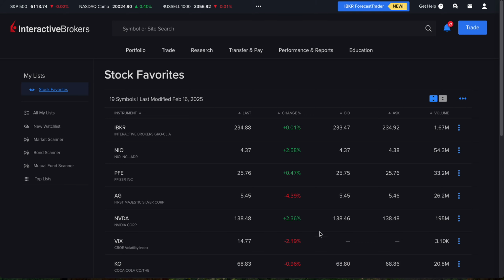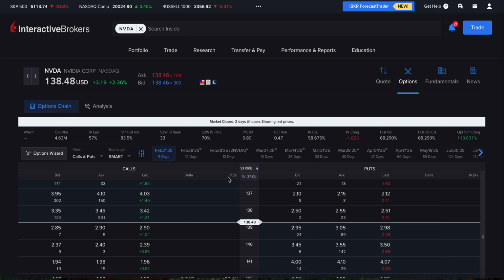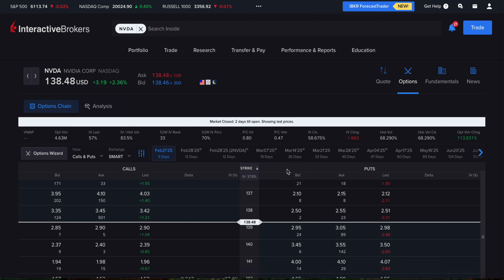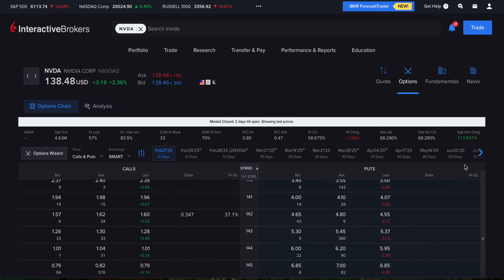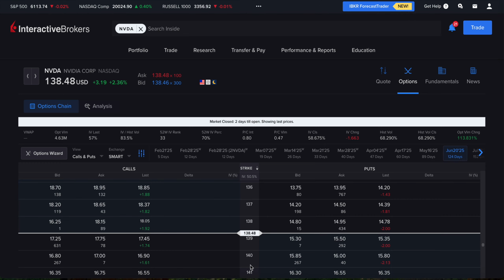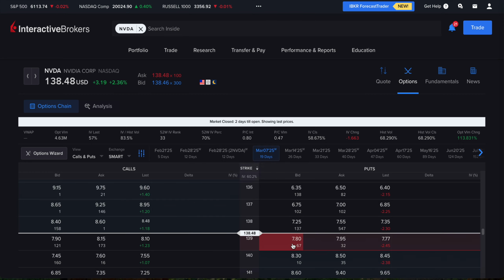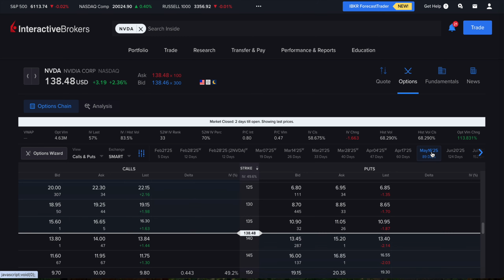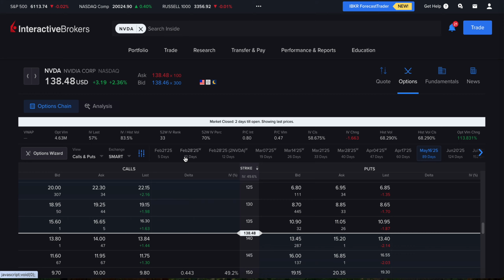Weekly vs. Monthly Options: Which Will Maximize Your Profits?